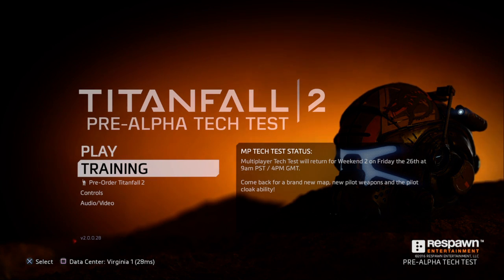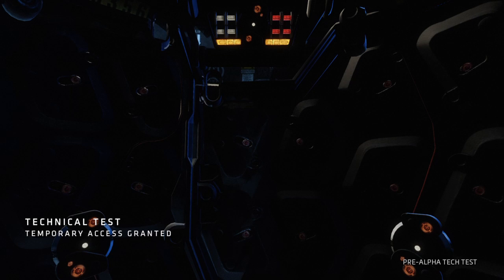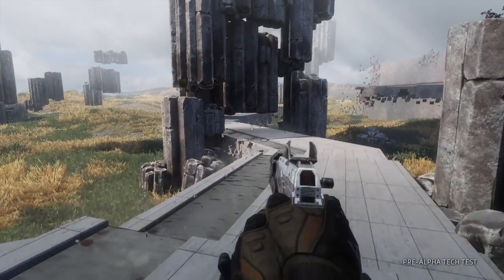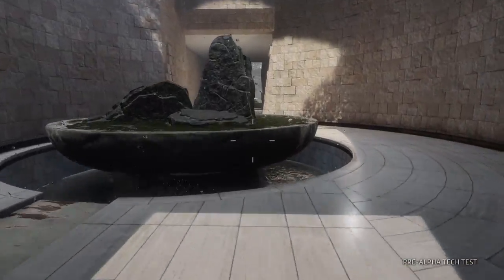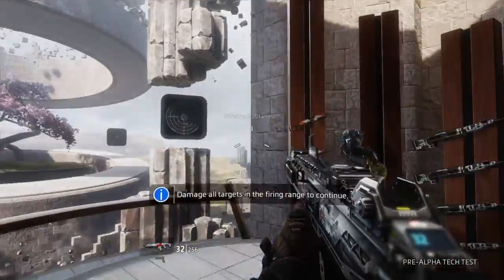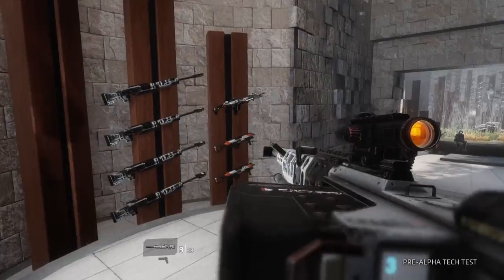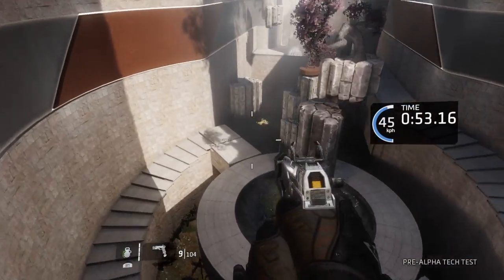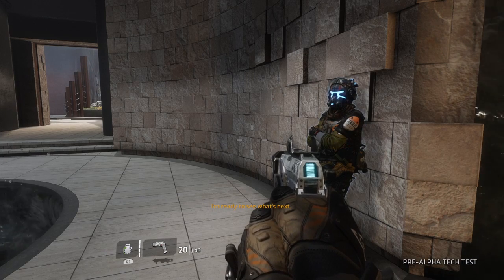TitanFall 2 Tech Test Training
Titanfall™ 2